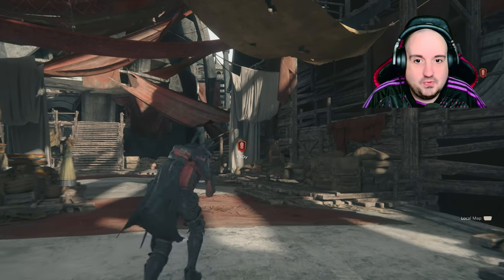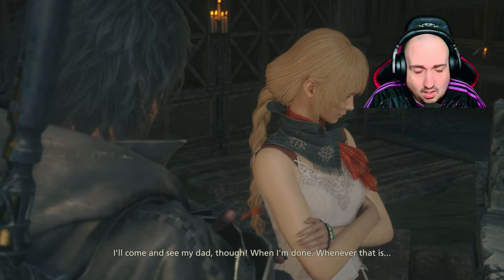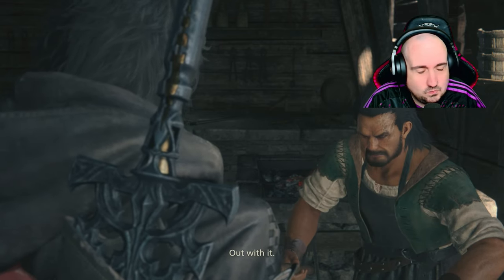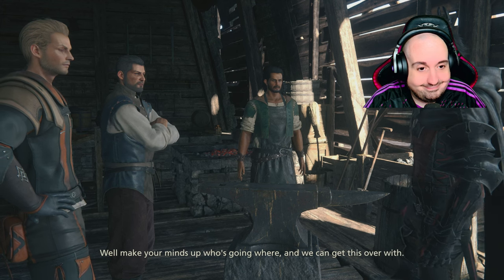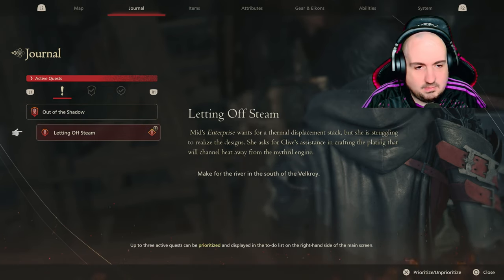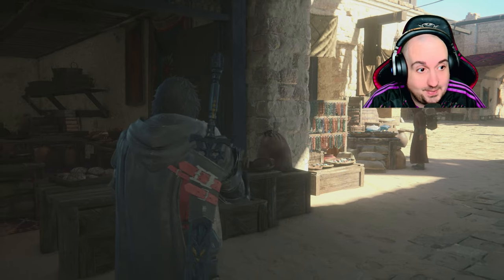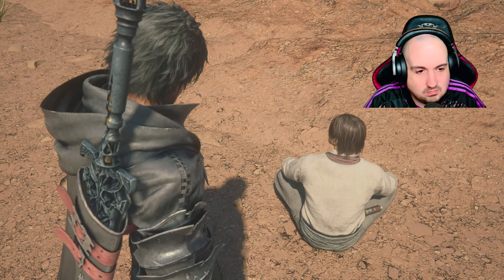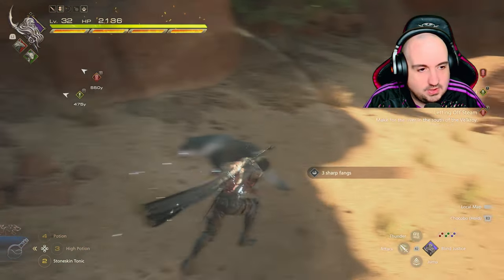FINAL FANTASY 16 - Out Of The Shadow | PS5 Blind Gameplay Walkthrough Part 50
Final Fantasy XVI is an action RPG developed by Square Enix. Set in the fantasy world of Valisthea, players follow the journey of Clive Rosfield, a warrior seeking revenge and uncovering dark secrets about the powerful Eikons, summoned creatures tied to the realm's fate. The game features a mature narrative, real-time combat, and a richly detailed environment, blending traditional Final Fantasy elements with modern gameplay mechanics. As Clive, players engage in epic battles, explore diverse regions, and navigate a complex story filled with political intrigue and personal drama.

📣 SOCIAL LINKS 📣